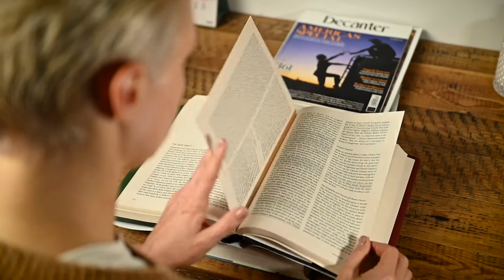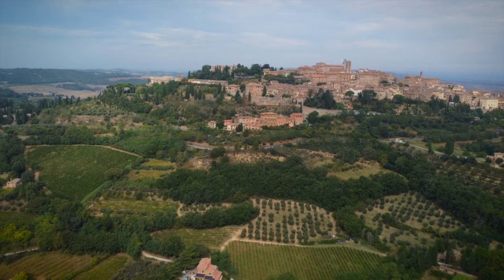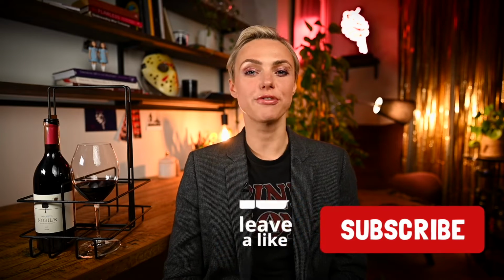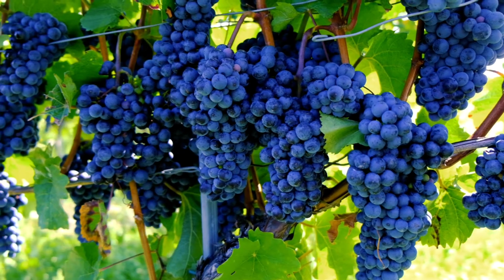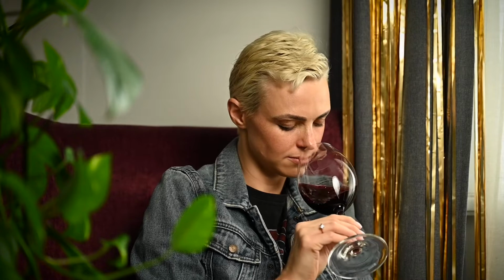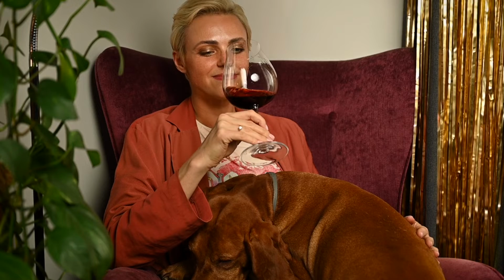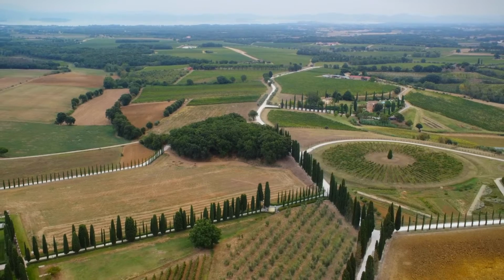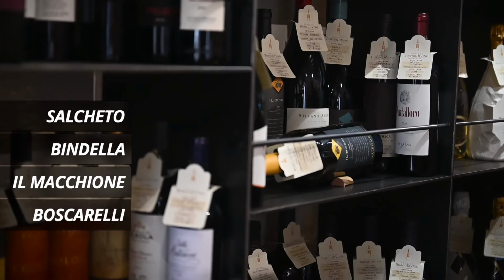The Great Value Wine of Tuscany: VINO NOBILE DI MONTEPULCIANO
Vino Nobile di Montepulciano wine is an Italian red wine made in Tuscany from Sangiovese grape variety.  And while may hear more often about other Sangiovese based wines such as Brunello di Montalcino and Chianti Classico, Vino Nobile di Montepulciano definitely delivers when it comes to value.

Some of the WINE ACCESSORIES I use regularly:
🥂 Riedel Veritas Champagne Wine Glass
🍷 Riedel Veritas Old World Syrah Glass
🥂 Riedel Veritas New World Pinot Noir Glass
🍾 Cork puller
🍾 The Durand cork puller
🏳️ Riedel Polishing Cloth
🧳 Wine travel protector

🗜️ CORAVIN and its accessories:
Coravin Timeless Six+ Wine Preservation System
Coravin Timeless 3-Needle Kit
Coravin Argon Gas Capsules
Coravin Screw Caps

📚 Some of my favorite WINE BOOKS:
📓 Flawless: Understanding Faults in Wine by Jamie Goode
📒 Understanding Wine Technology: The Science of Wine Explained by David Bird
📕 Authentic Wine: Toward Natural and Sustainable Winemaking (by Jamie Goode)
📘 The Oxford Companion to Wine (by Jancis Robinson)
📙Wine Grapes: A Complete Guide to 1,368 Vine Varieties, Including Their Origins and Flavours (by Jancis Robinson, Julia Harding and Jose Vouillamoz)
📗 A Life Uncorked (by Hugh Johnson)
📓 Drinking with the Valkyries (by Andrew Jefford)

**CONTENTS OF THIS VIDEO:
0:00 Introduction
1:18 Where It Is Located
2:28 Grape Varieties
3:58 Wine Style
5:28 Vino Nobile & Food
6:05 Notable Producers